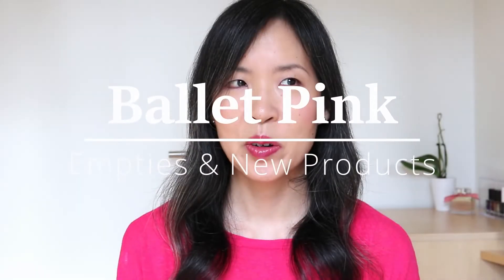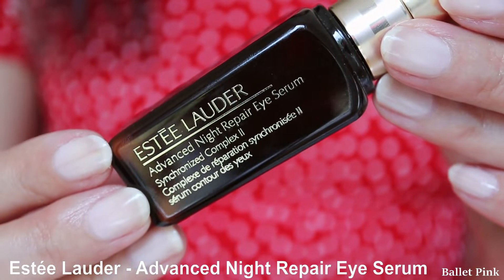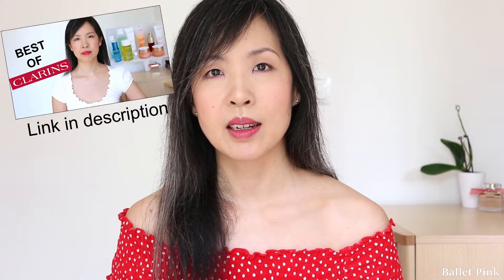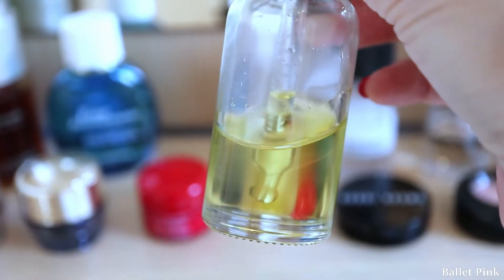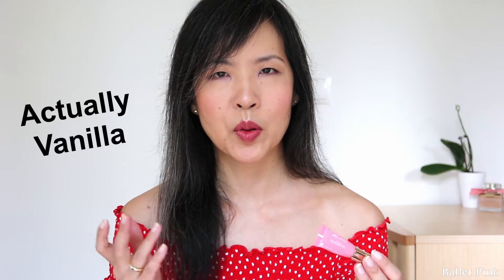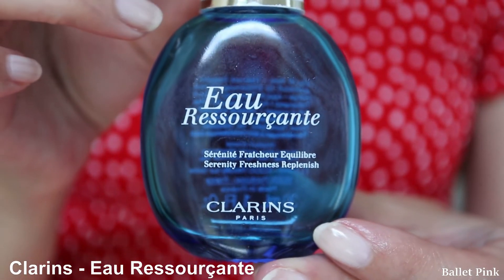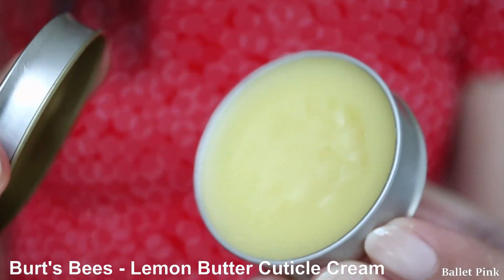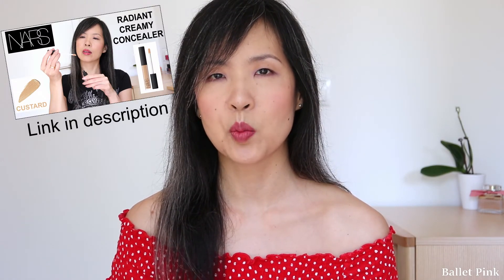Skincare & Makeup Empties #3 May/Jun 2020 | Beauty Products I've Used Up | What's New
What I've used up and how I replaced them! An update of my minimalist skincare and make-up collection!

0:00 Intro
1:06 Estèe Lauder Eye Serum
3:31 Clarins Double Serum
4:09 Clarins Extra-Firming Night Cream
4:47 Kiehl's Lip Balm #1 Mango
7:35 Clarins Instant Light Natural Lip Perfector
8:31 Estée Lauder Double Wear Zero-Smudge Lengthening Mascara
10:17 Clarins Extra-Firming Body Cream
11:42 Clarins Eau Ressourçant
12:31 Sally Hansen Instant Cuticle Remover
13:36 Burt's Bees Lemon Butter Cuticle Cream
14:42 Clarins UV Plus SPF 50
15:51 NARS Creamy Concealer

This video is with English subtitles (not the auto-generated one)! 😊💕